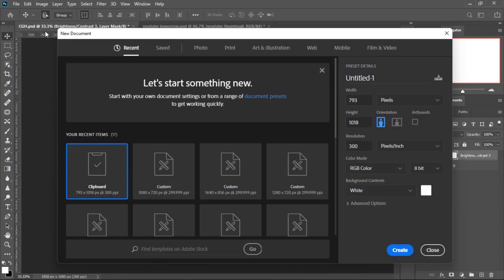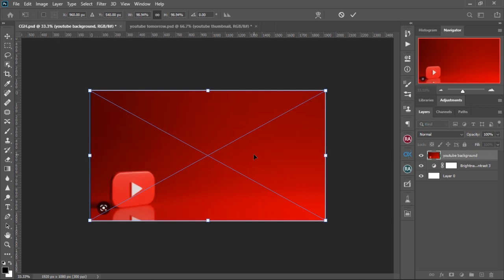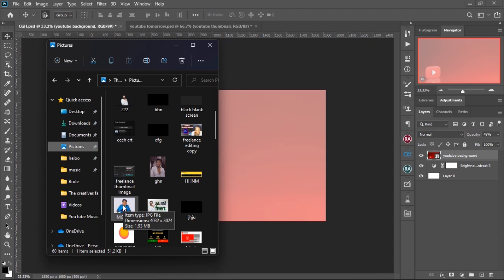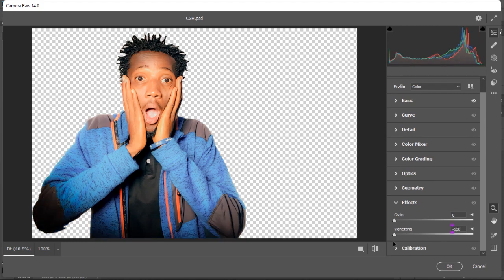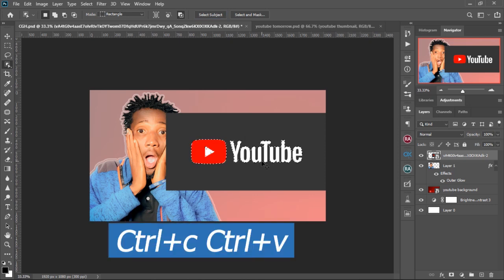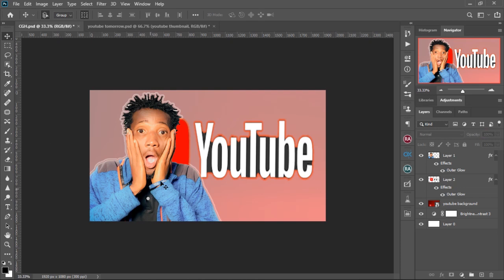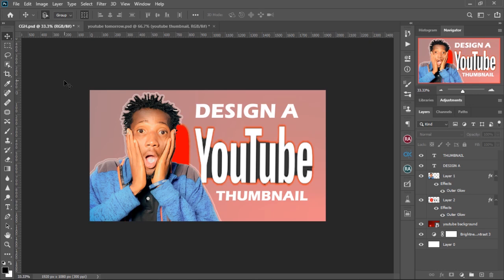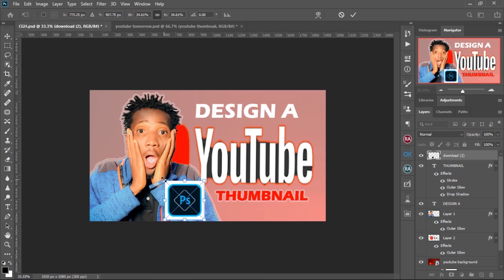How to design good quality YouTube thumbnail in Photoshop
In this video, you will learn how to design a good-quality YouTube thumbnail in Adobe Photoshop.